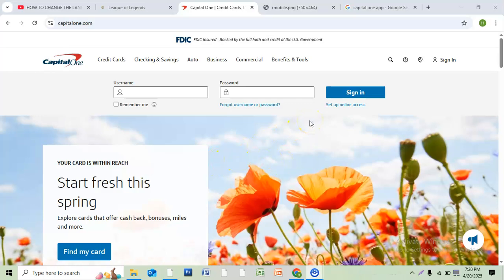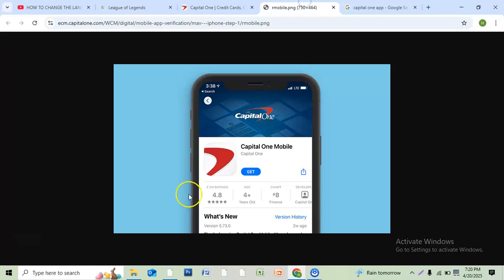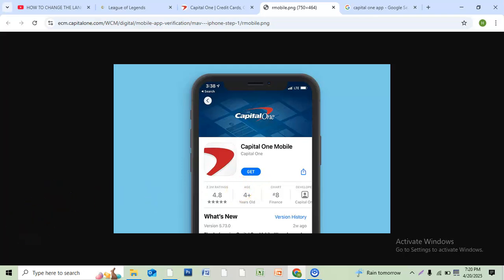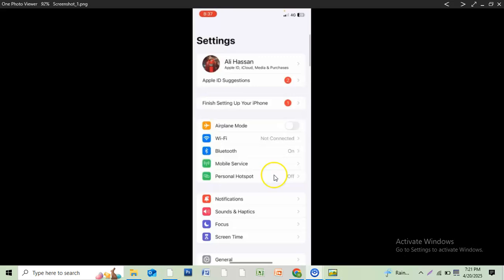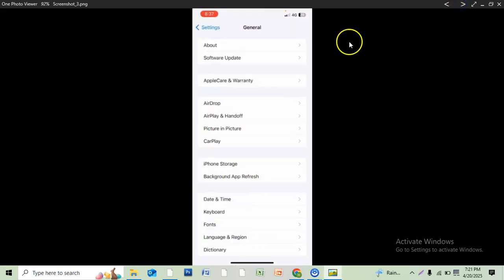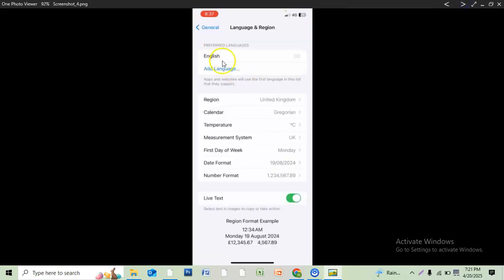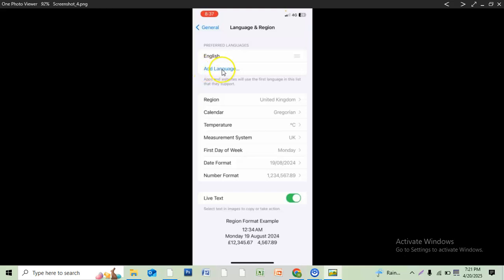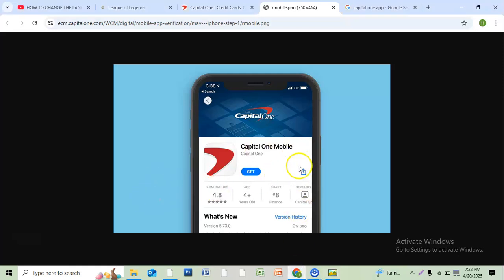HOW TO CHANGE THE LANGUAGE ON CAPITAL ONE APP 2025 (SIMPLE GUIDE)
- Need help navigating the Capital One app in a different language? This video shows you how to change the language on the Capital One app with step-by-step instructions. Whether you want to switch to English or Spanish, it’s fast and easy to customize your app experience.